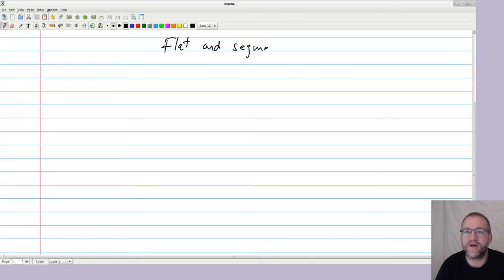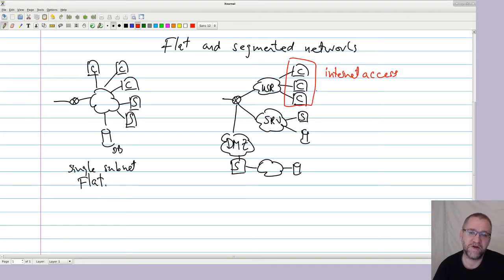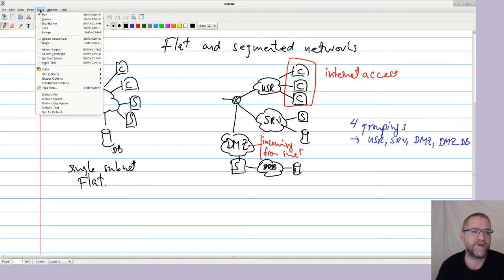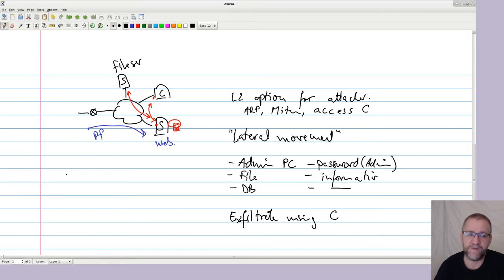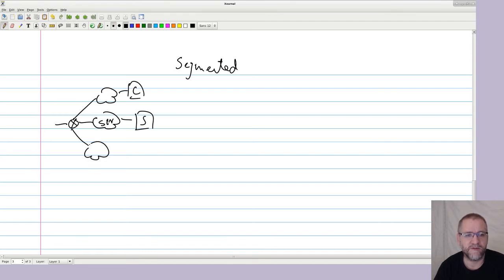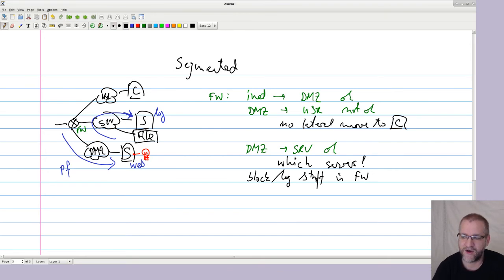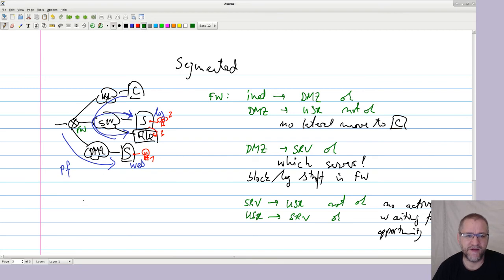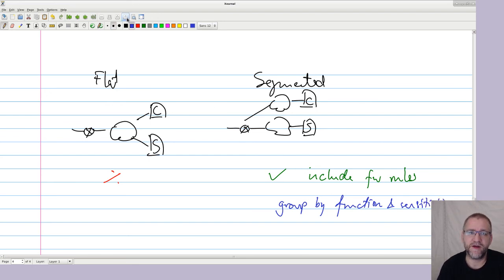Going scriptless - Flat vs. segmented network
In this video I go through the main differences between falt and segmented network.